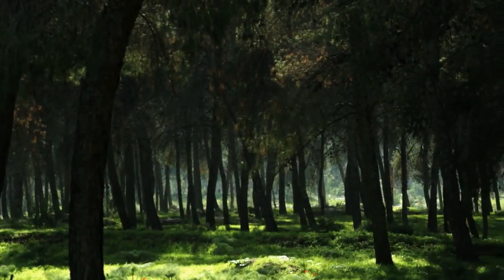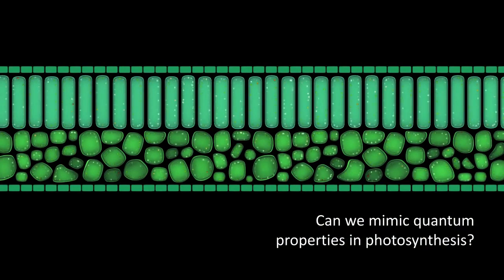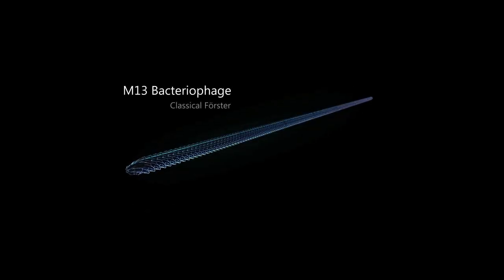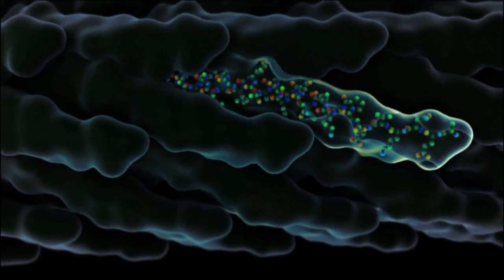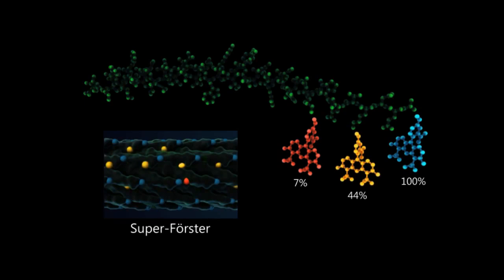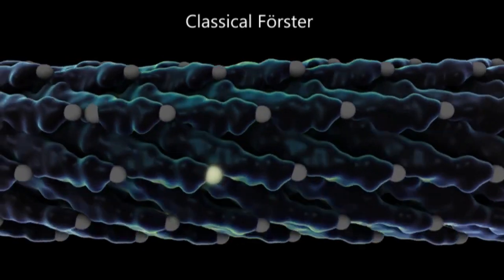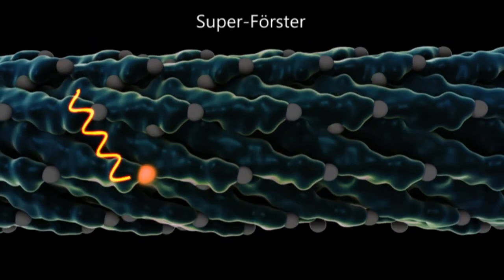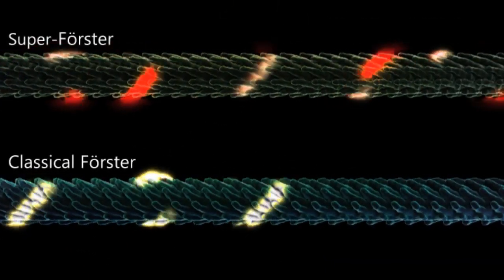Quantum physics meets genetic engineering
Researchers use engineered viruses to provide quantum-based enhancement of energy transport.

Nature has had billions of years to perfect photosynthesis, which directly or indirectly supports virtually all life on Earth. In that time, the process has achieved almost 100 percent efficiency in transporting the energy of sunlight from receptors to reaction centers where it can be harnessed — a performance vastly better than even the best solar cells.